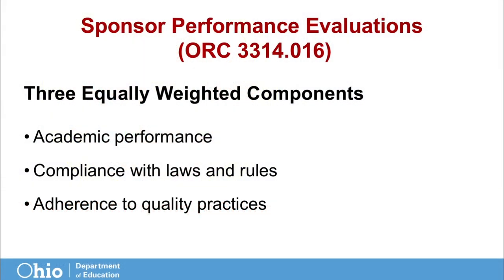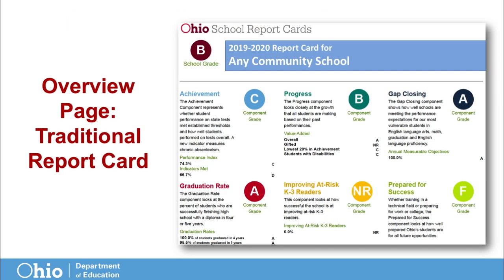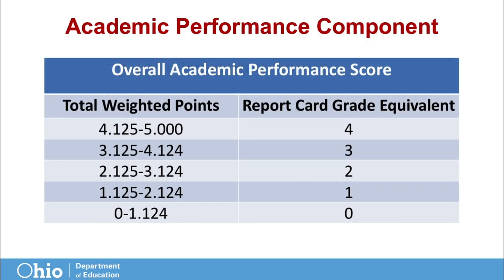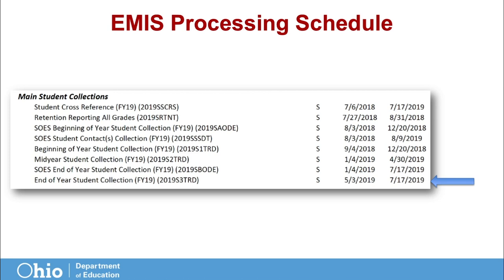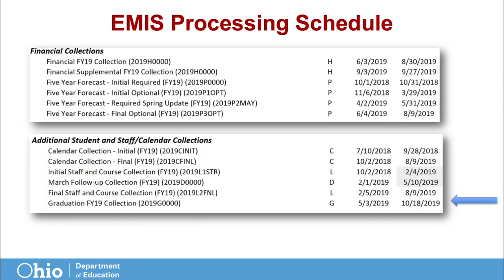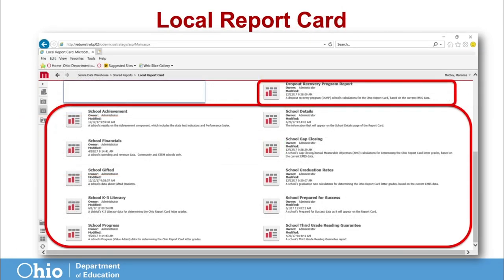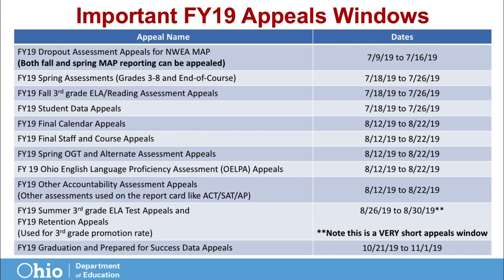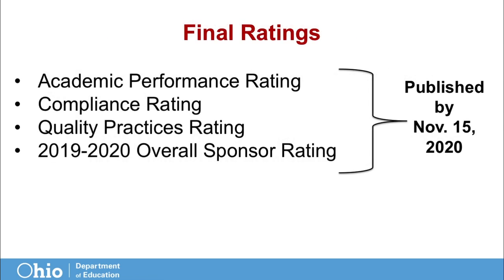ODE: Academic Component of the 2019-2020 Community School Sponsor Evaluation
July 2019